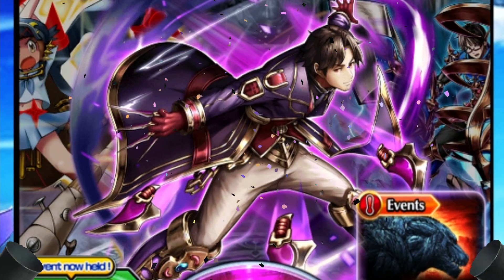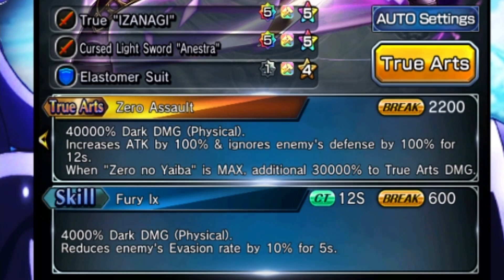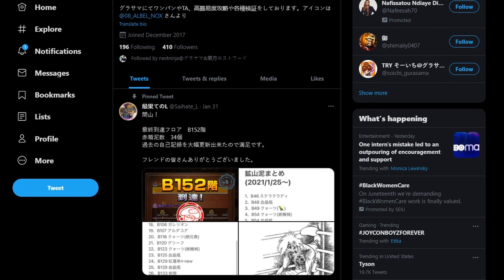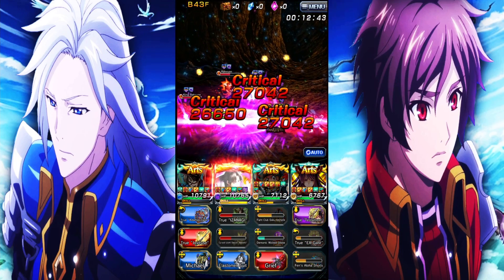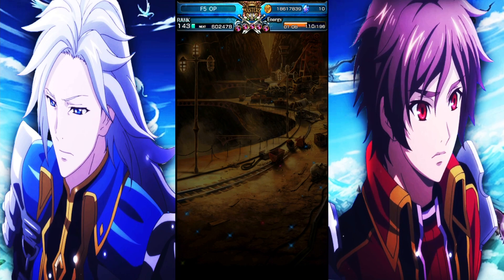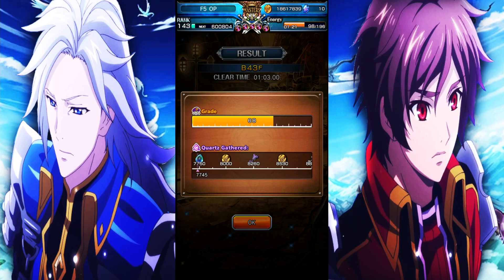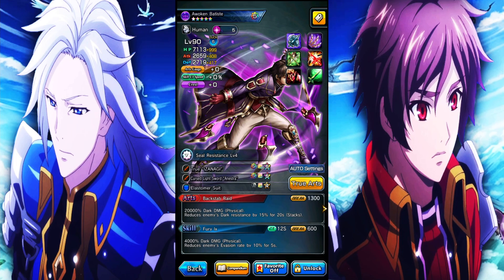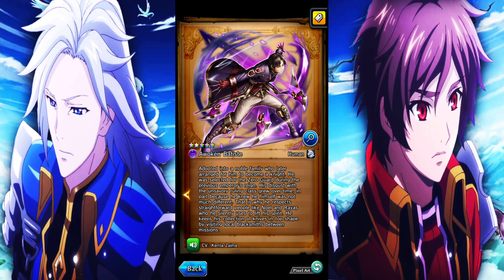Breaking Grand Summoners with a single unit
So uh Batiste is pretty good who would of thought.